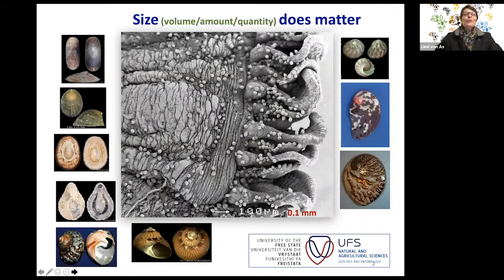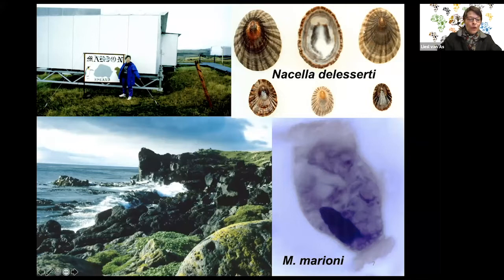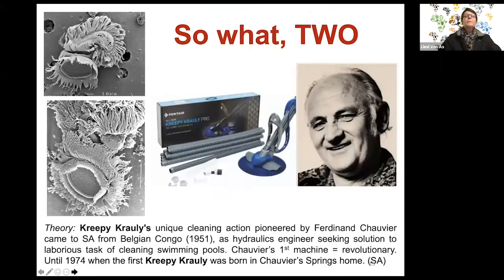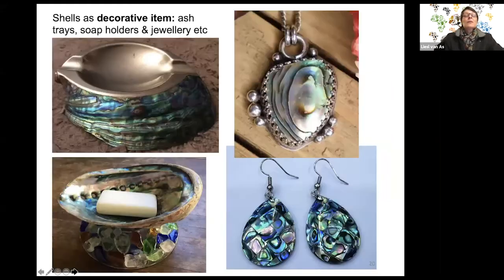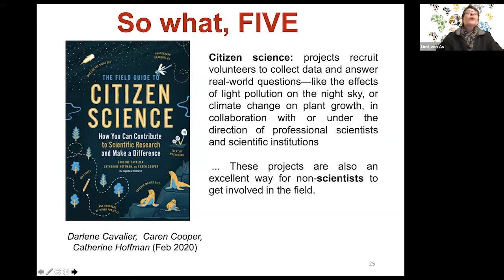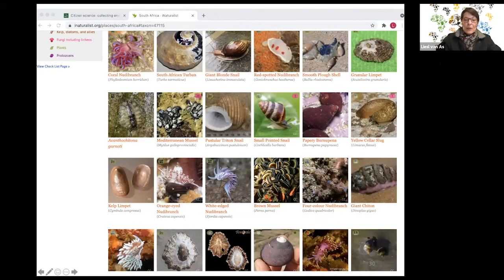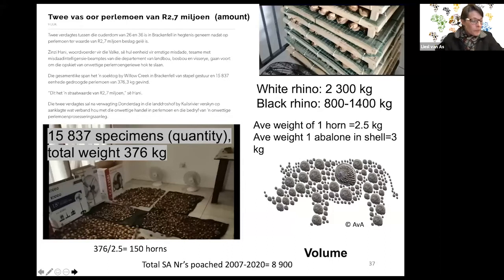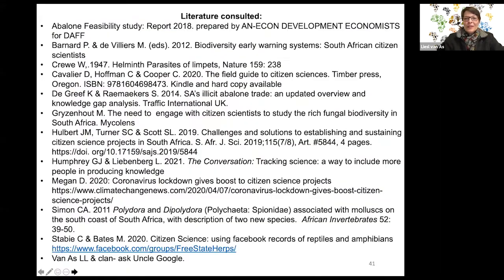Protecting our Abalone | Size does matter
When we talk about conservation, size has many shapes and forms. Prof. Liesl van As explores the exploitation of wildlife in terms of volume, amount and quantity speaking about how smaller species are poached in high numbers yet sometimes overlooked. 👉🏾👉🏾